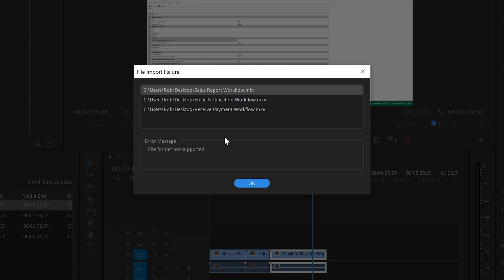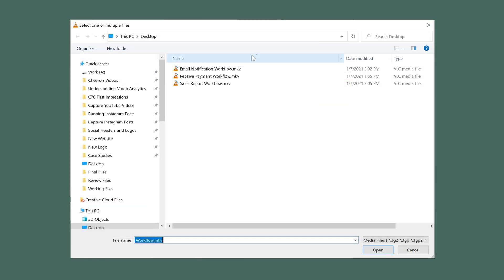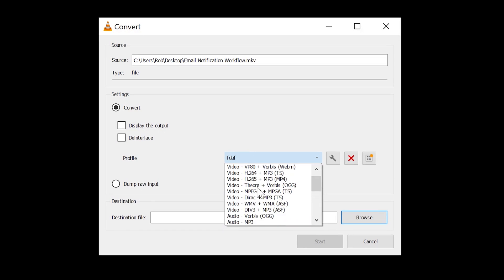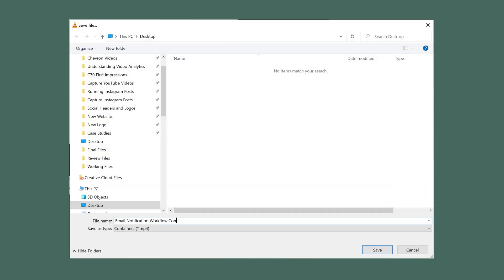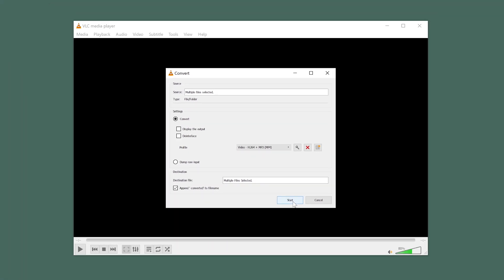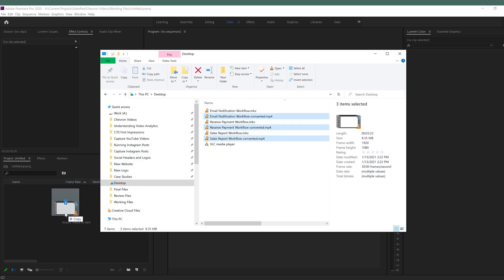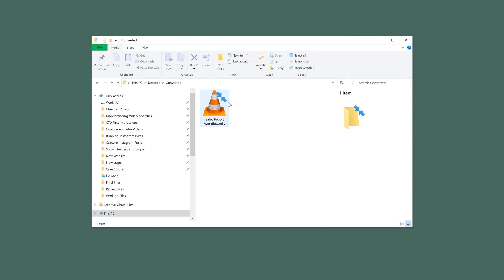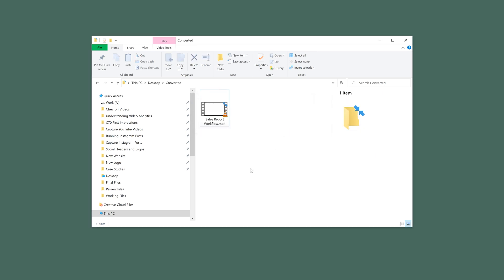Convert Any Video File to MP4 Using VLC Player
Adobe Premiere does not support MKV video files. In order to use an MKV video file you must first convert it to an MP4 video file. Here is how to convert any video file to an MP4 using VLC player. VLC player is a free and open-source video player available for PC and MAC.

How to convert any video file (MKV, WEMB, MOV, MP4, AVI, WMV, MPEG, FLV, MKF,)

Capture Video + Marketing is a Grand Rapids video production company and creative marketing agency. We specialize in video marketing. We work with brands and businesses to create videos that motivate consumers.